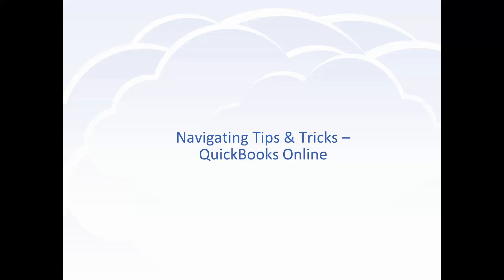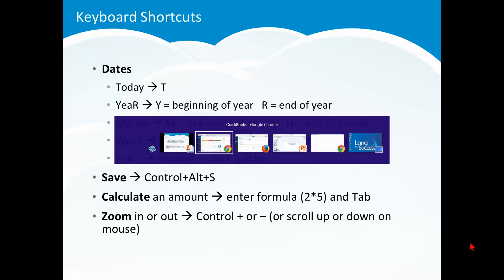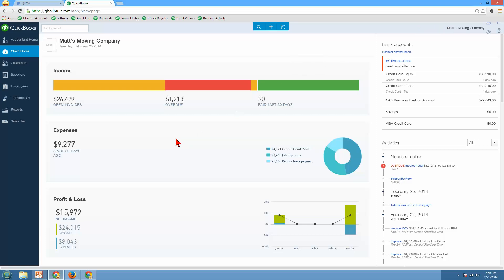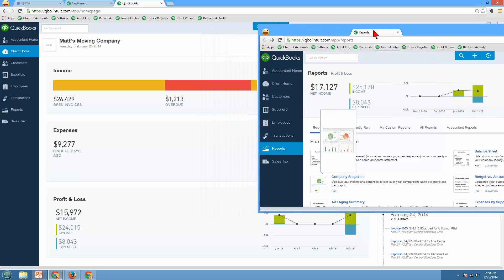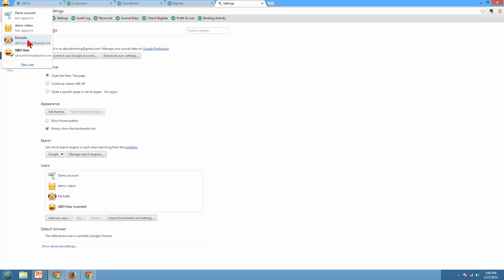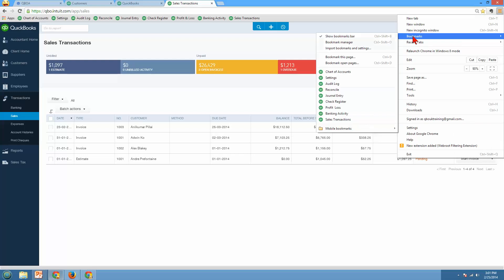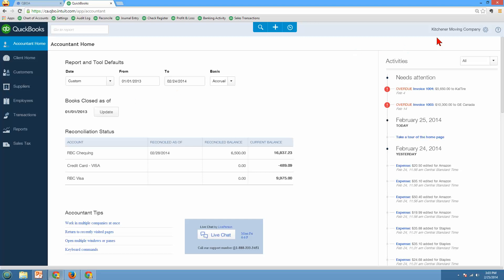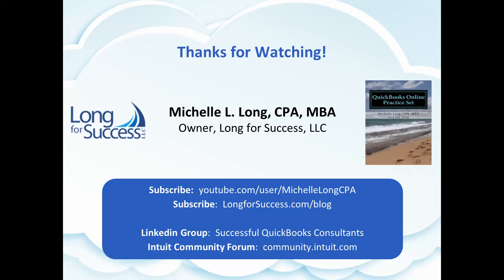New QuickBooks Online (QBO) - Navigating Tips & Tricks - Learn Michelle Long's One Click Trick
Learn the navigating tips & tricks to help you with QuickBooks Online Simple Start or Easy Start, Essentials and Plus (works with US, Canada, UK, Australia and other global countries too) including:

Keyboard shortcuts
Recommended browsers are covered (Chrome & Firefox -- don't us Internet Explorer)
Tabbed Browsing (i.e. multiple windows open)
How to open multiple companies at the same time
Long's One Click Trick - a toolbar to access the features you use most frequently with only one click!
Clear Cache & Cookies

This free training video will help small business owners, bookkeepers, accountants, ProAdvisors, tax pros, CPAs and anyone to use QuickBooks Online.

I hope it will help you work more efficiently in QuickBooks Online.

This free training video is one of several that I'm recording so make sure to subscribe to my YouTube channel and/or watch the other videos that will be helpful for you.

Other videos of this free training course will include:

Intro to QBO and basic navigating
Accessing QBO from mobile devices (iPhone or iPad)
Differences between QB Online and desktop versions (QB Pro/Premier)
Conversion and Setup
Sales and Customers
Purchases and vendors
Inventory
downloaded transactions and online banking
Reports

If you want to practice -- check out out QuickBooks Online Practice Set.  It includes 3 months of transactions, reconciling and reports to check your work.  Details on it an the QuickBooks Practice set for desktop and my other books